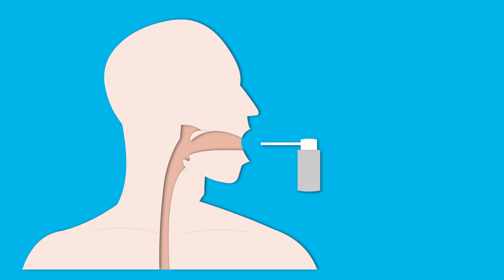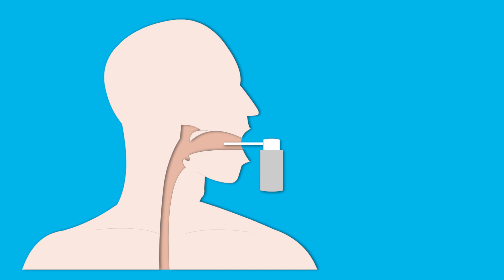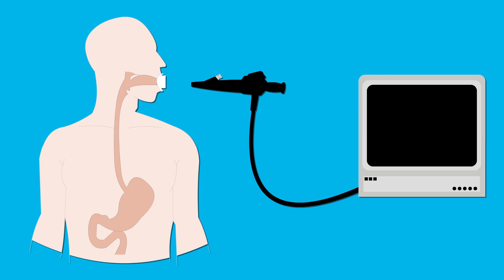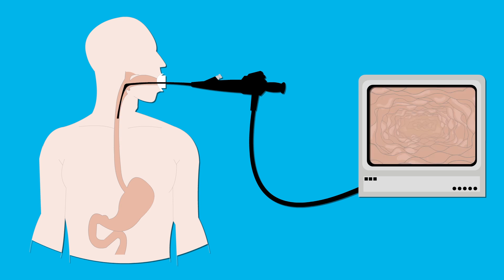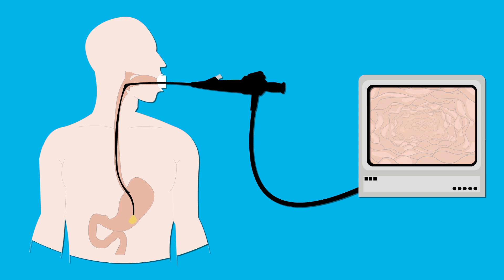Having an Endoscopy | Cancer Research UK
An endoscopy is a test to look inside your body. This animation shows one checking the food-pipe, stomach and the first part of the bowel.  Find out what to expect.